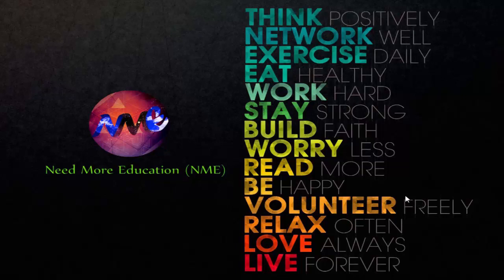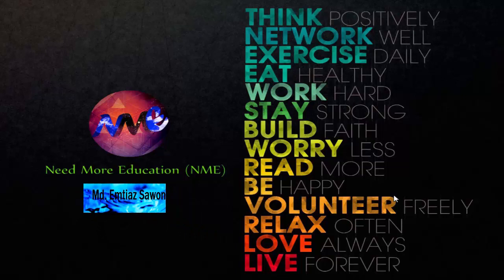Fashion Logo or Graphic Design in illustrator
"Fashion Logo or Graphic Design in illustrator" by using Pencil tool.

Graphic design is the art and practice of creating visual content to communicate information, messages, and ideas to a specific audience. It involves the use of typography, color, imagery, and composition to create aesthetically pleasing and effective designs for various mediums such as print, digital, and motion graphics.

Graphic designers work in a variety of industries, including advertising, publishing, packaging, and web design. They collaborate with clients, art directors, and other designers to produce designs that meet the client's needs and effectively convey the intended message.

The field of graphic design is constantly evolving with the advancement of technology, and graphic designers must be able to adapt to new software, tools, and techniques to stay current. They must also have strong problem-solving skills, a creative eye, and an understanding of design principles such as hierarchy, balance, and contrast.

Graphic design is a rewarding and challenging career for individuals who are passionate about creativity and visual communication. Whether creating logos, packaging designs, websites, or advertisements, graphic designers play a critical role in shaping how information is presented and perceived